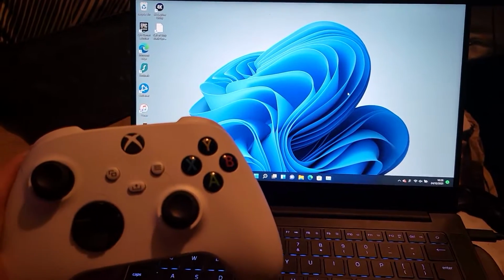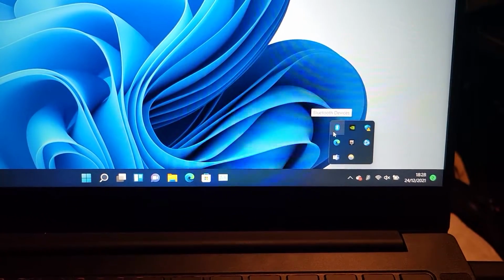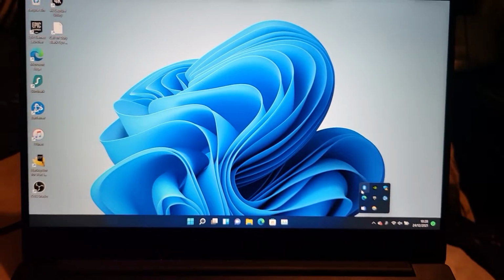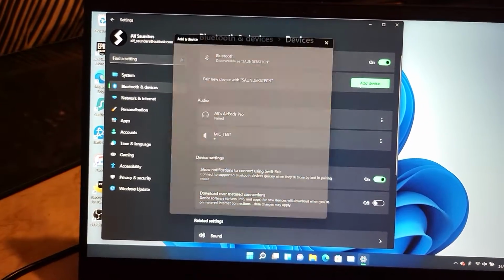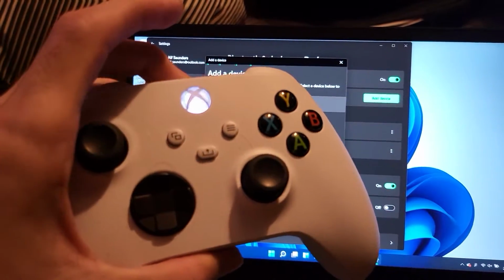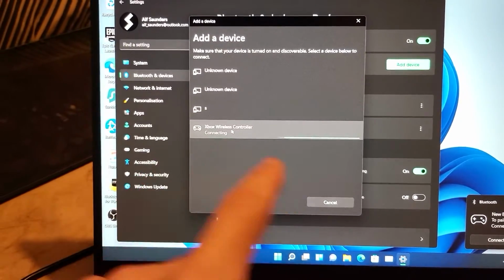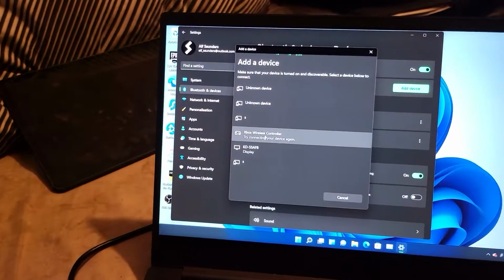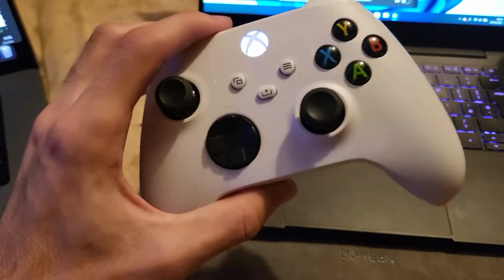How To Connect an Xbox Series S Controller to a Windows 11 Laptop or PC | Full Tutorial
How To Connect Xbox Series S Controller to Windows | Easily connect your Xbox Series S Controller to a Windows 11 Laptop or PC! Do you own a Windows 11 PC or laptop and want to connect an Xbox Series S controller to it? If so, this video is for you! I will teach you How To Connect Xbox Series S Controller to Windows 11 computer in this tutorial. The process to connect an Xbox Series S Controller to Windows 11 hasn't changed much since Windows 10, however the process is slightly different. Therefore, if you're running Windows 11, I definitely recommend watching this guide on how to Connect Xbox Series S controller to Windows 11 from start to end!

⬇️ Links:
Bluetooth Dongle